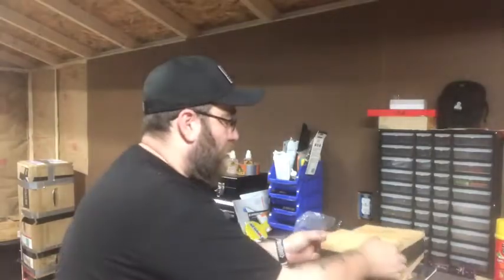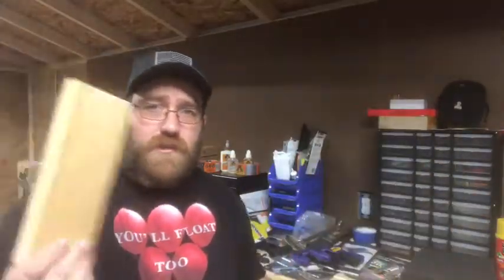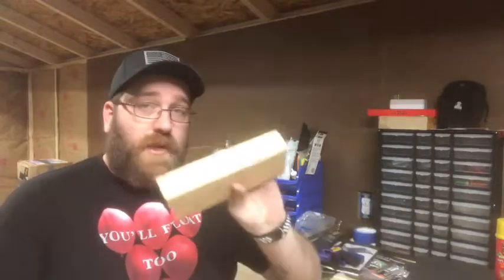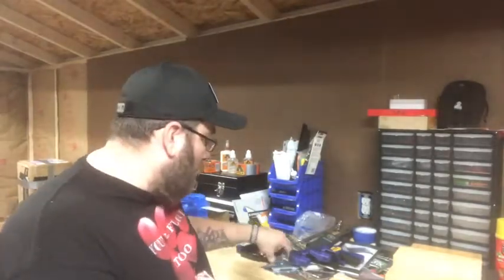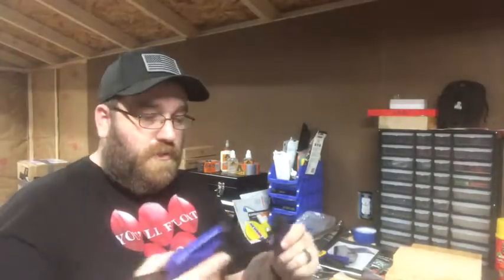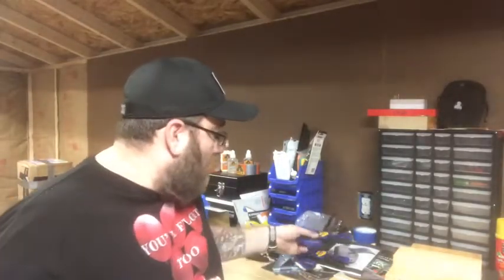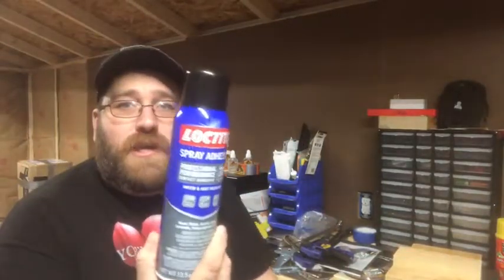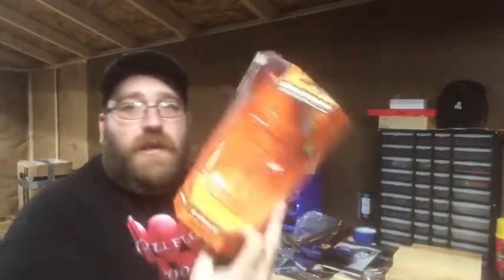Kydex Press Overview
Here is the overview of the Kydex press that I am building for school. I know that it's not a video of the actual build but I tried to cover everything about the build. If you have any questions, please don't hesitate to ask.